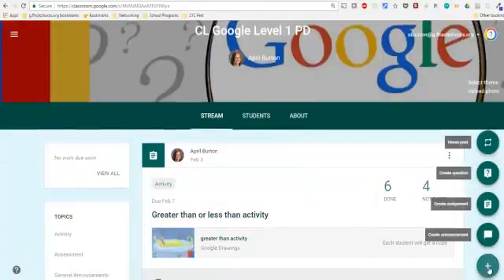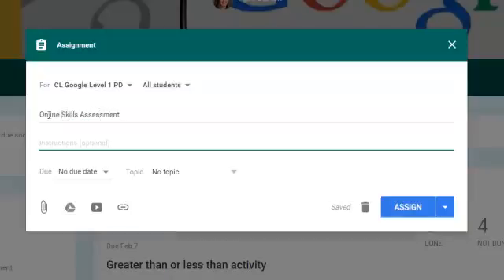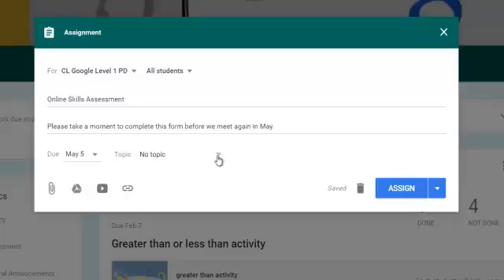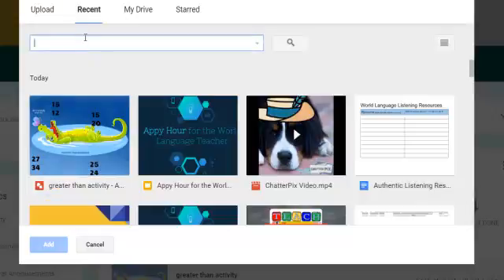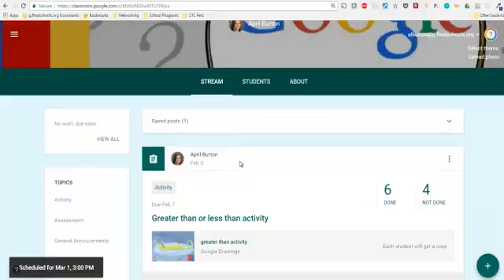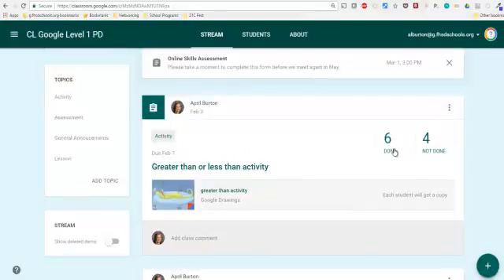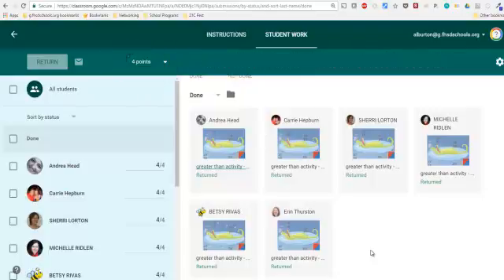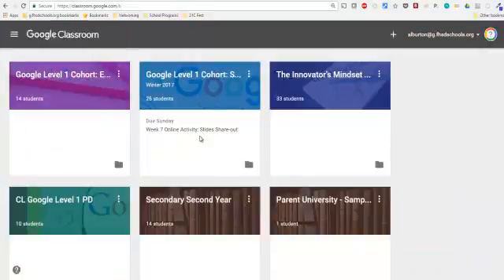Creating assignments in Classroom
How to create assignments in Google Classroom